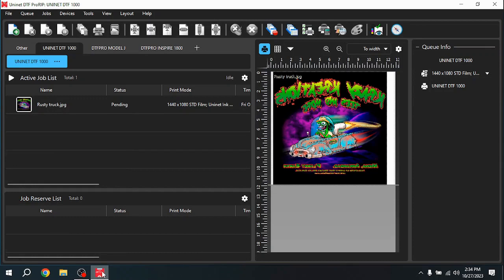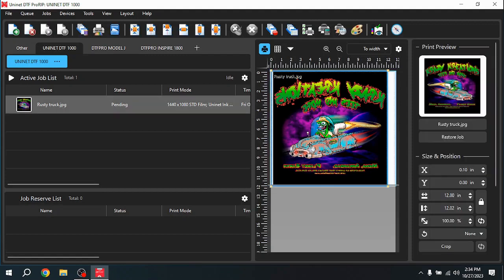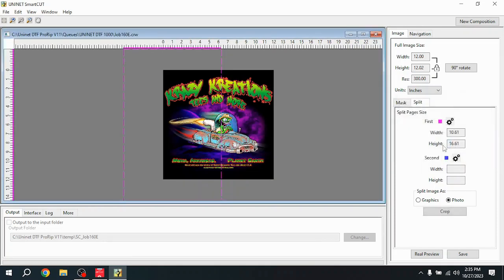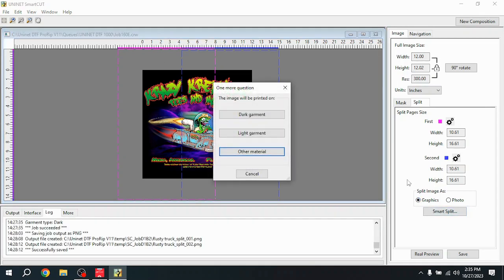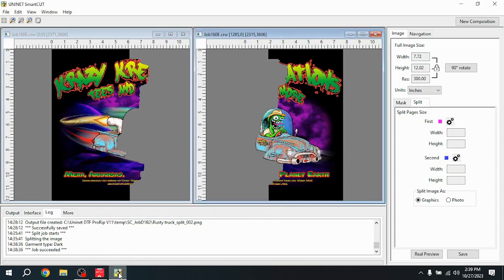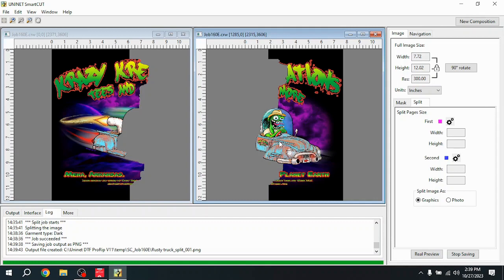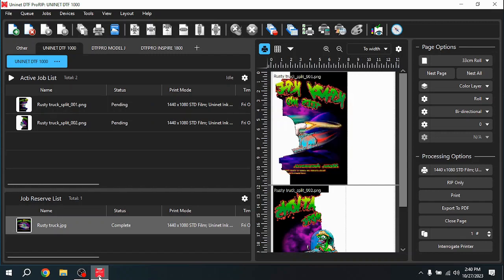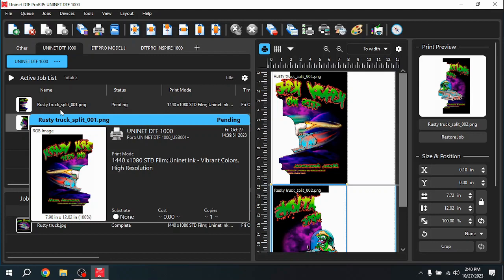DTF PRORIP SMARTCUT (allows you to print to larger garments than your printer is capable of, & more)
DTF PRORIP V3 includes SMARTCUT ($349 Value) - allows you to print "larger" transfers than your printer is capable of! It works by splitting and splicing of one graphic across two or more printed transfer sheets without seeing the seam! For example, if you have an A4 size printer (limited to approx 8" print width), but you need to print an image that is 12" wide, you can use SMARTCUT to do it for you! It will intelligently splice your image over 2 transfers, and give you access to selling transfers into the high value garment market that needs plus size garments such as 2X, 3X, 4X for which you can fetch a premium price. Most spliced designs are virtually imperceptible by even those who know that a seam exists!

Additional SmartCut Features include:

‘Selective Masking’ - allows you to point and click to rasterize or distress elements of your design based on color or shape.

‘Real Preview’ - applies the white adhesive behind the image (digitally) and then applies the image it to the color and texture of a shirt. The result is a much more realistic preview of how your image will look once pressed.